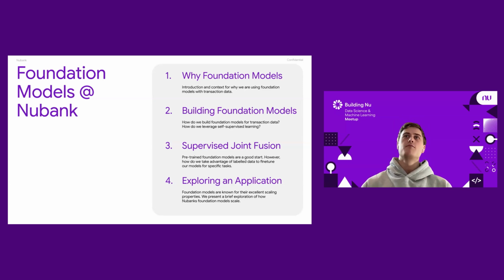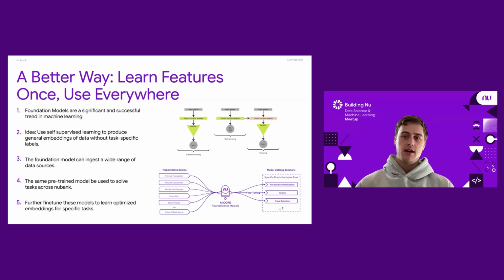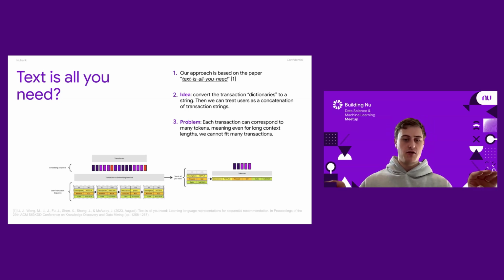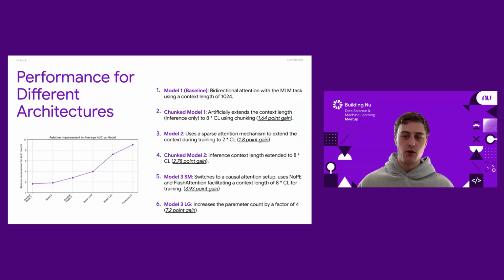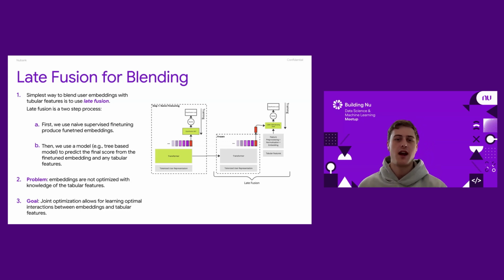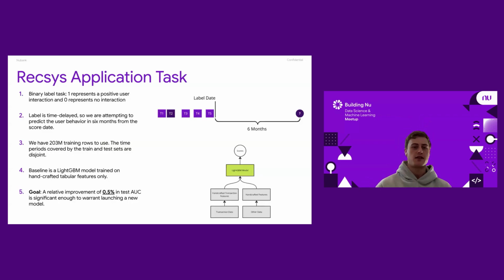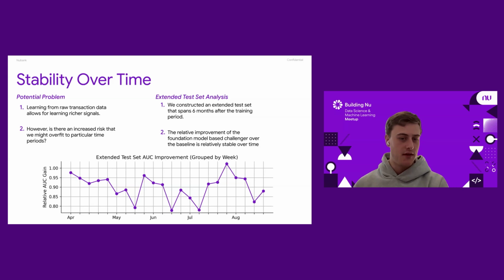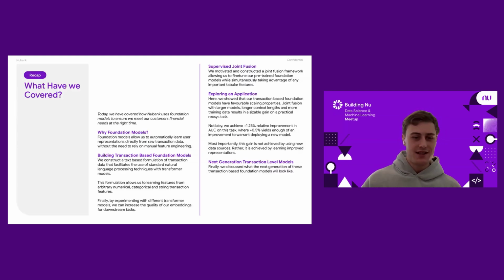Foundation Models at Nu | Nu DS & MLE Meetup #5 - Mexico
In this edition of the Data Science & Machine Learning Mexico Meetup, Nu's Daniel Braithwaite discusses Foundation Models using transactional data. He'll cover making data transformer-compatible via "joint fusion," improving customer understanding and banking.

About the speaker:

Daniel Braithwaiite
Staff Machine Learning Engineer, Nu's Daniel Braithwaite, will discuss his experience developing and applying transactional data-based Foundation Models at our second 2025 event.

Link used in the presentation:

Your Spending Needs Attention: Modeling Financial Habits with Transformers (english)

This video was recorded at the Nu Data Science & Machine Learning Mexico Meetup #5 on July 23, 2025.

→ Check our open roles: sou.nu/vagas